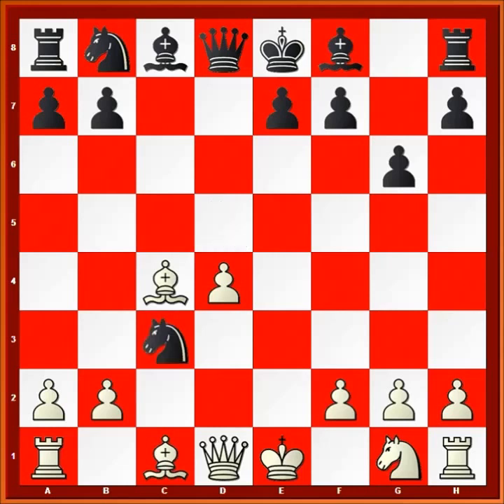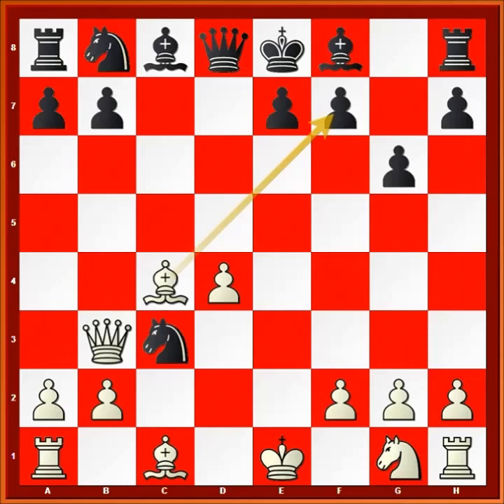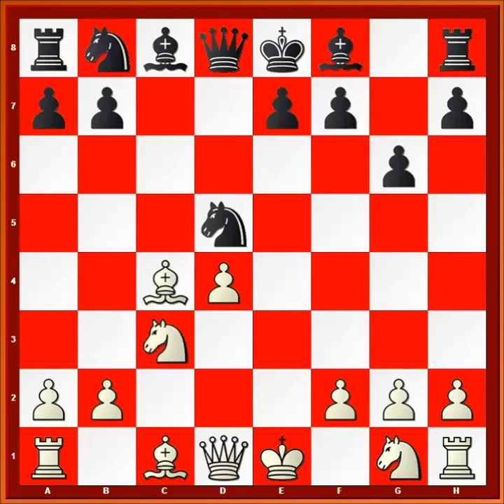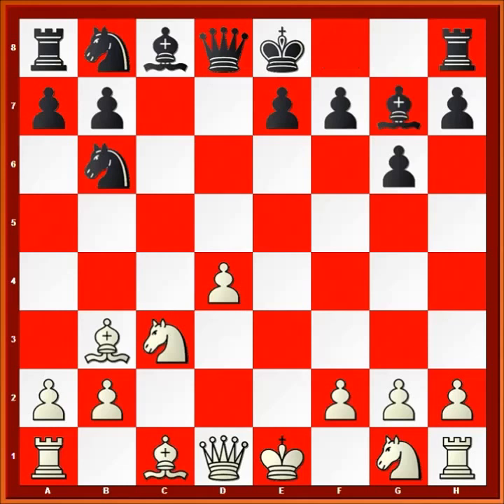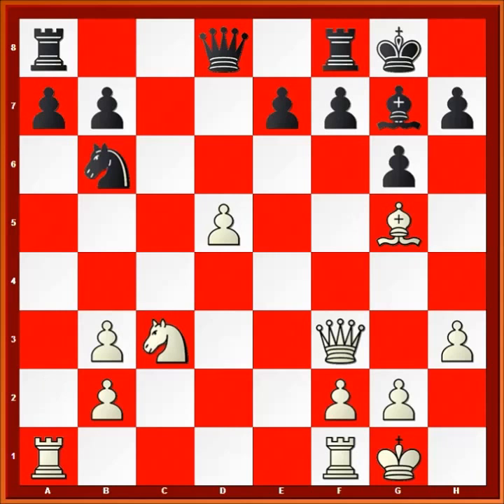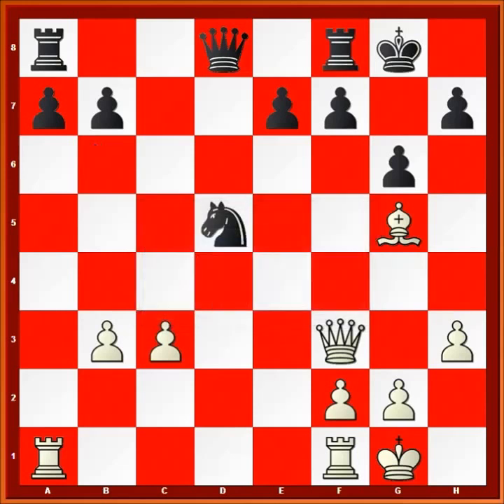Beat the Sicilian in 19 moves!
National Master Colding shows you how to crush the Sicilian Defense in only 19 moves!